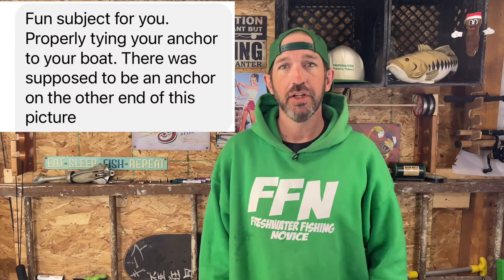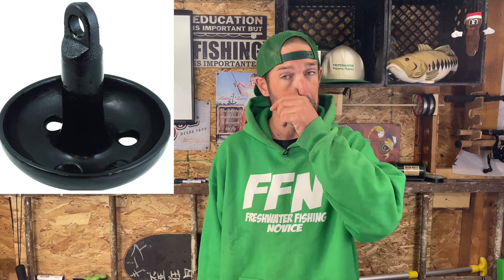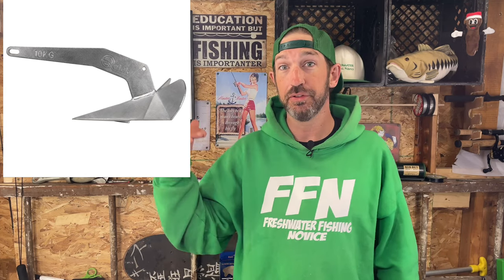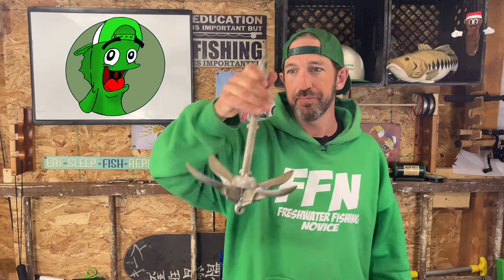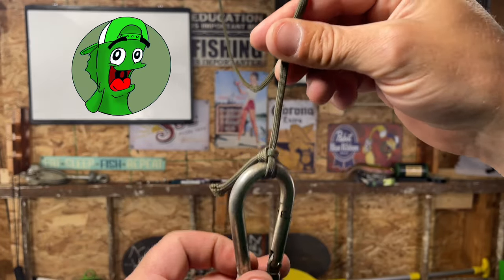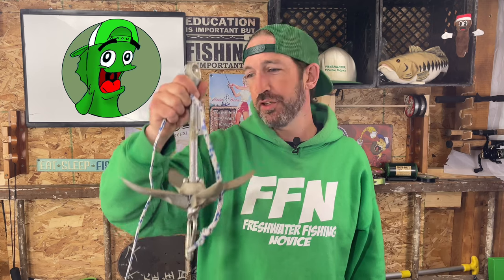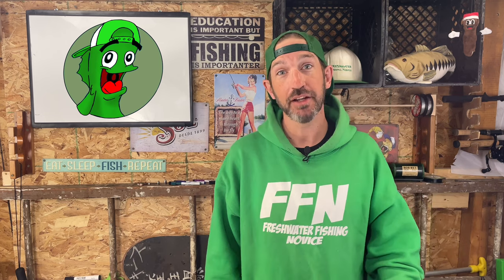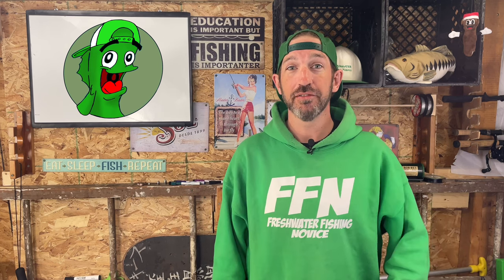How to Tie rope to an Anchor, & types of Anchors for Beginners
This week I’m talking about the 5 different types of anchors for fishing, how to tie rope properly to an anchor, and discuss how to properly attach your anchor line to your boat!